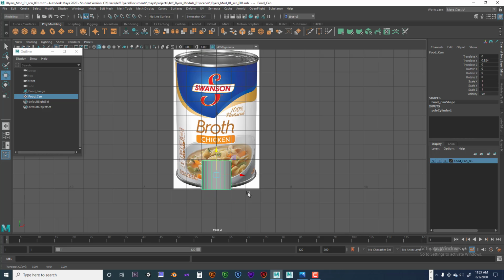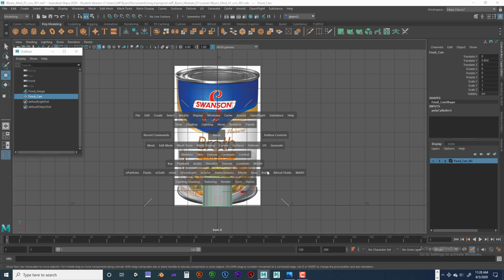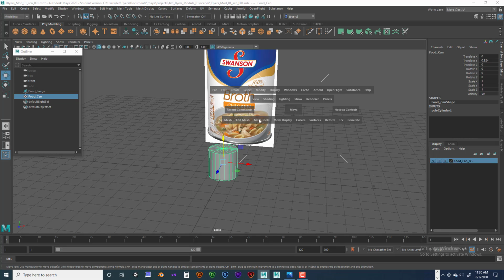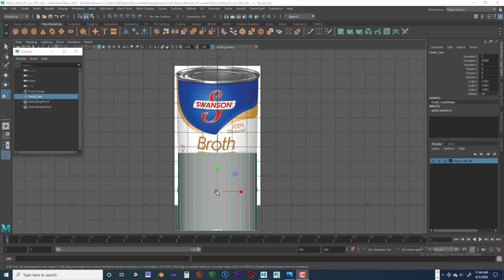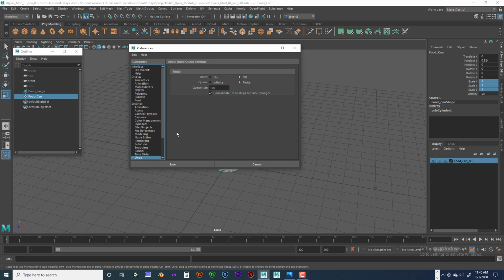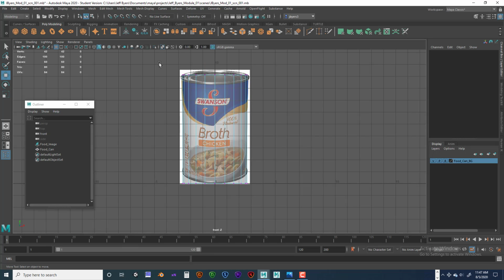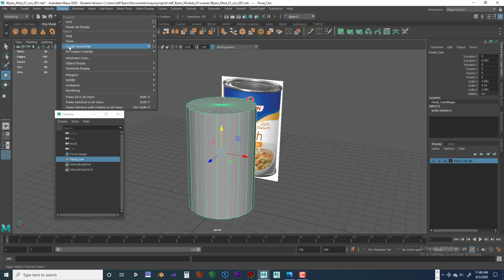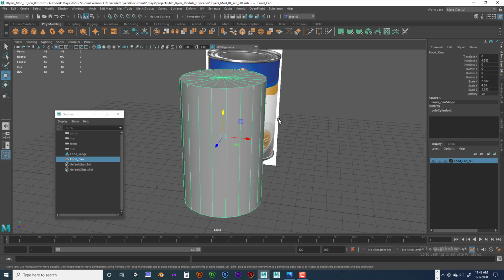ANI 150 Module 01 Low Poly Modeling Part 02